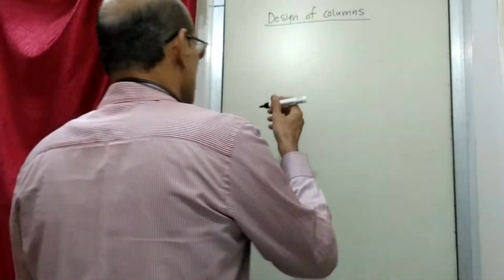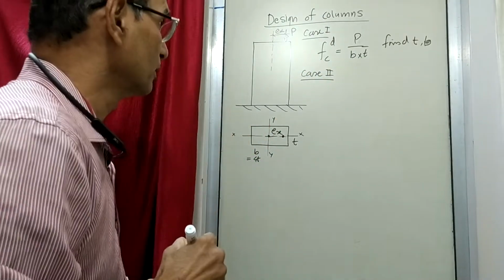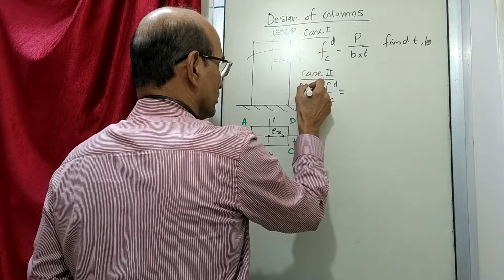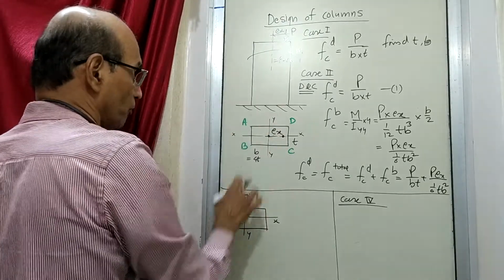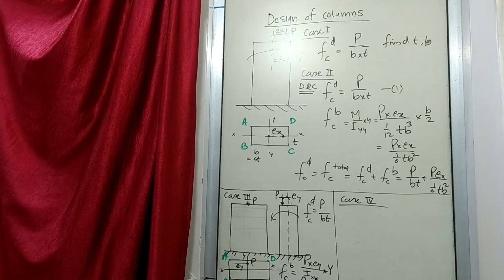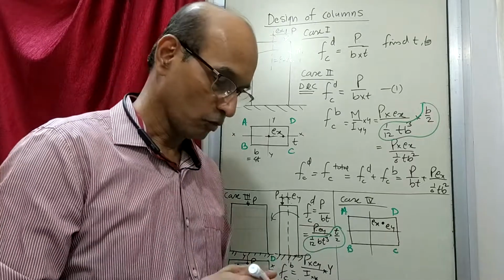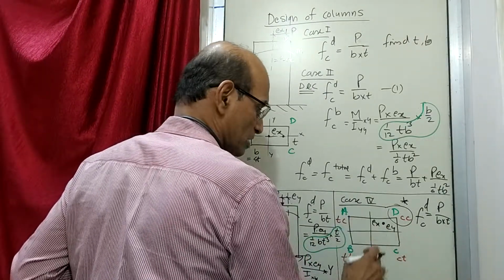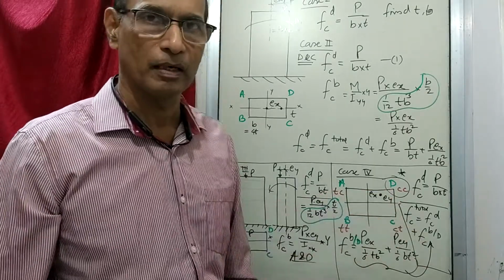L 17 : DESIGN OF COLUMNS